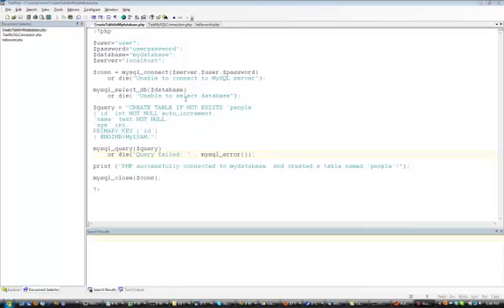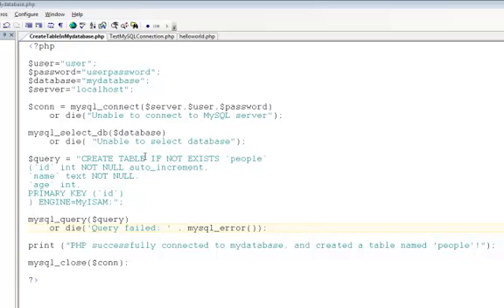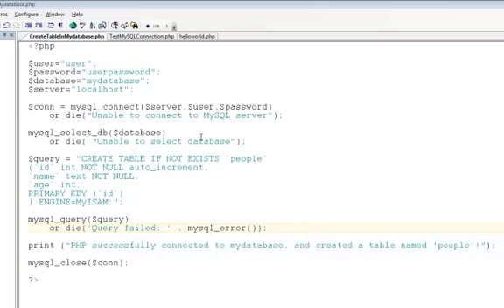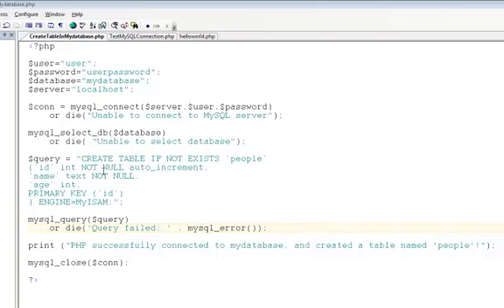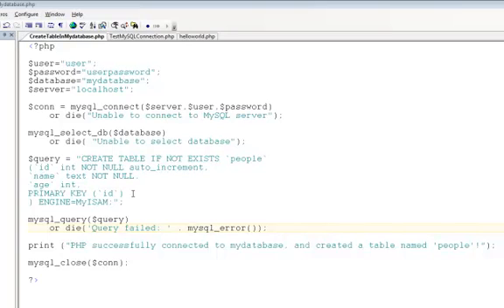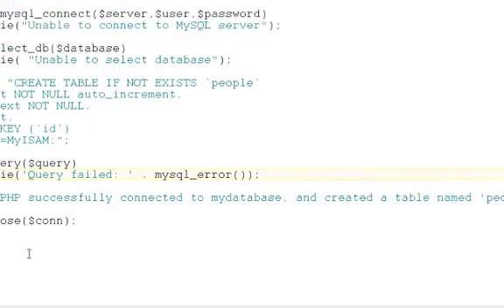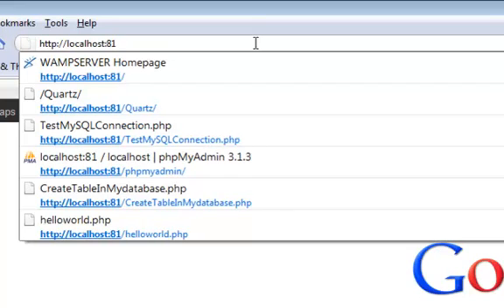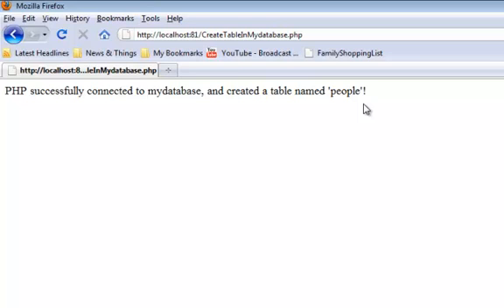Creating a table in a MySQL database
This video shows you how to create a table in a MySQL database using PHP.